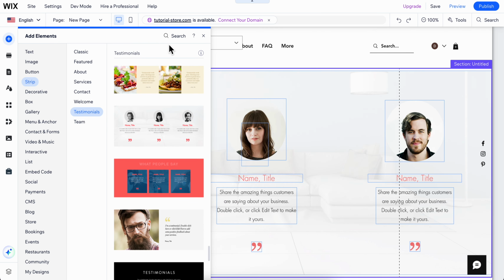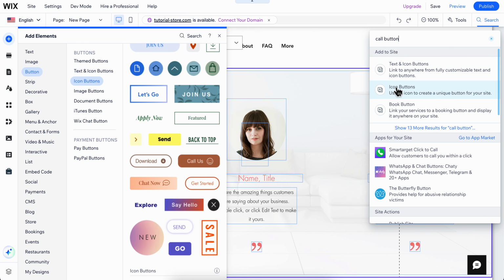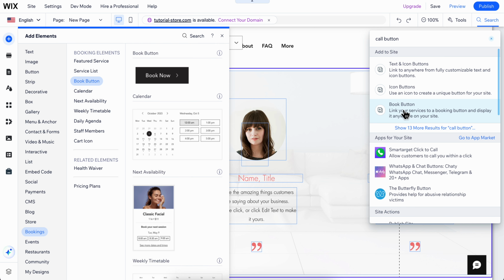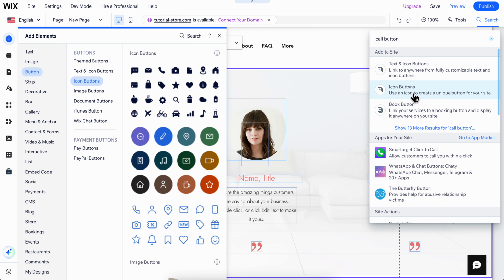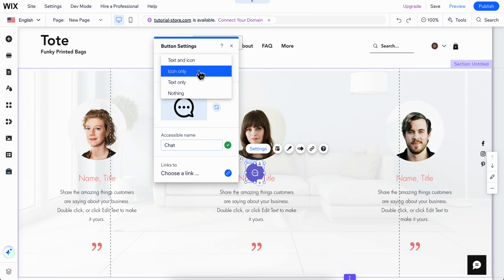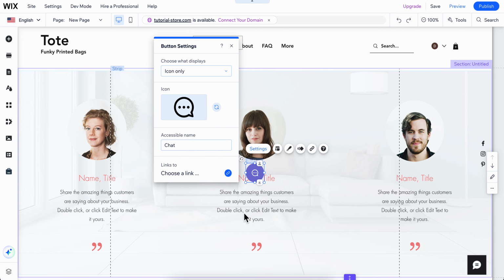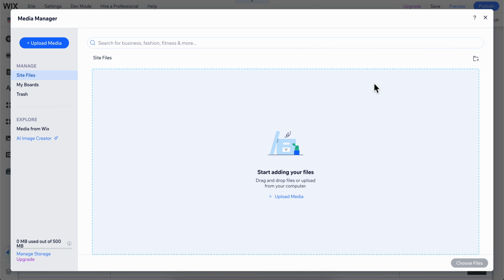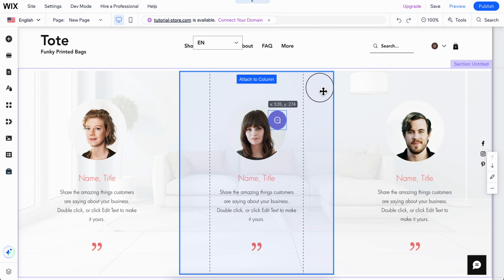HOW TO ADD CLICK TO CALL BUTTON ON WIX (2026)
HOW TO ADD CLICK TO CALL BUTTON ON WIX

In this video we show you HOW TO ADD CLICK TO CALL BUTTON ON WIX. If you want to know HOW TO ADD CLICK TO CALL BUTTON ON WIX then this is the perfect tutorial for you.